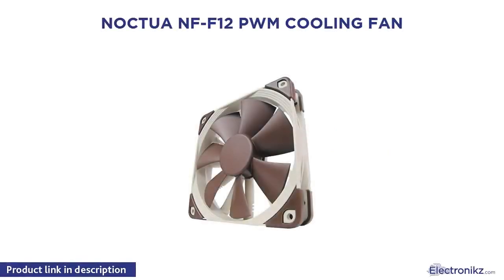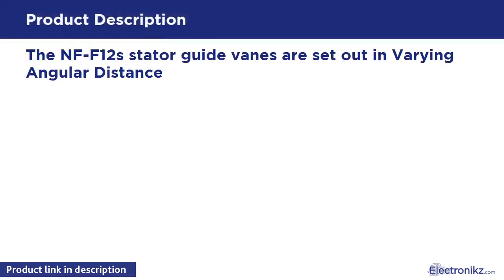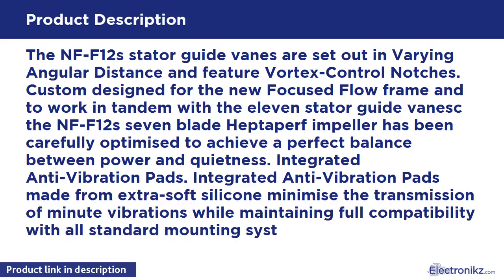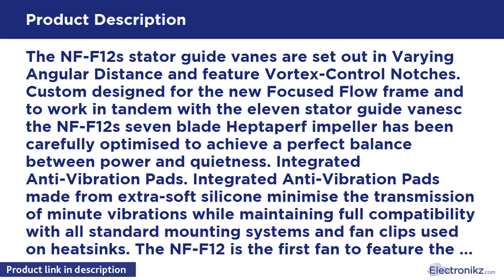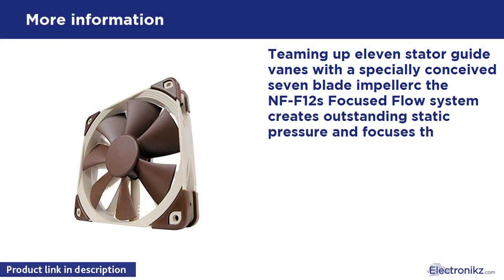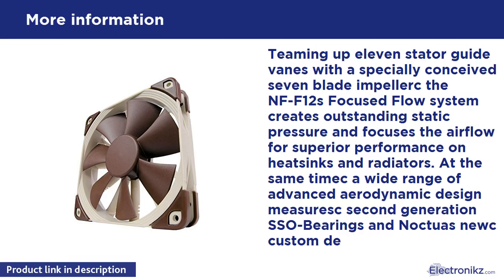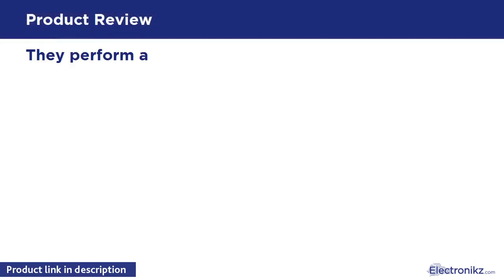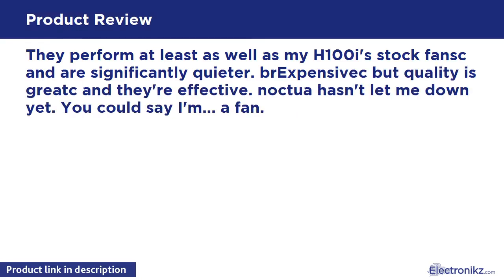Tech Product Review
Teaming up eleven stator guide vanes with a specially conceived seven blade impellerc the NF-F12s Focused Flow system creates outstanding static pressure and focuses the airflow for superior performance on heatsinks and radiators. At the same timec a wide range of advanced aerodynamic design measuresc second generation SSO-Bearings and Noctuas newc custom designed PWM IC for fully automatic control guarantee astounding quietness of operation. The NF-F12 comes with modular cablingc integrated ant

Noctua NF-F12 PWM Cooling Fan